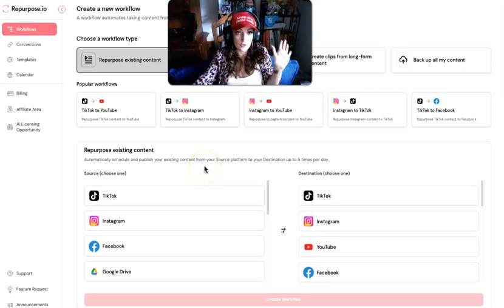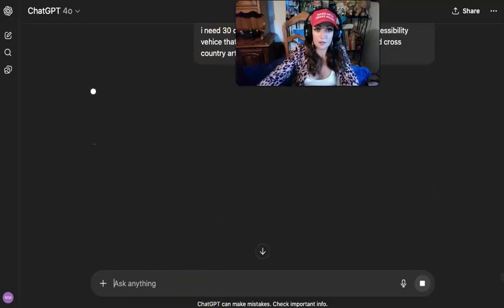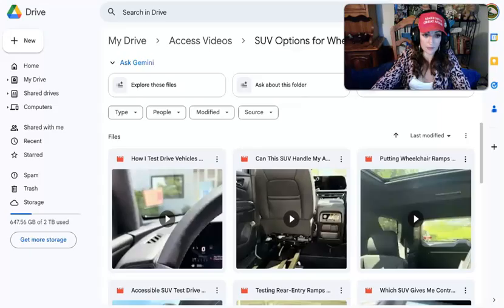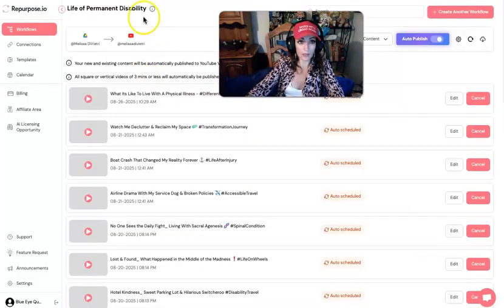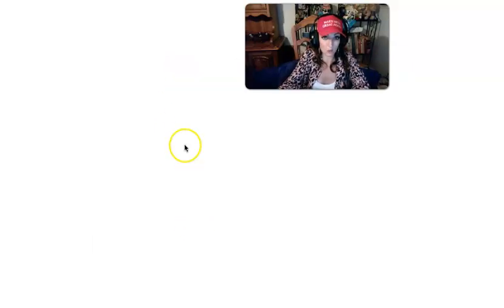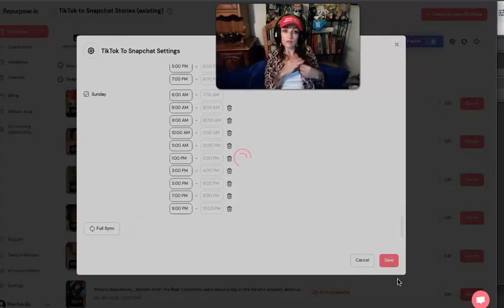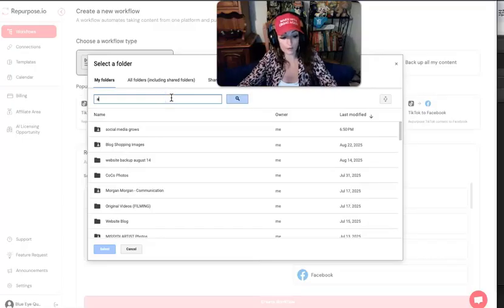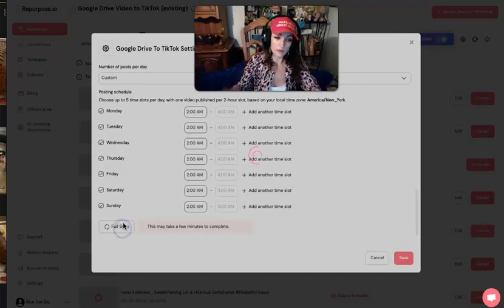Streamline Your Streaming Workflow Today 🎥